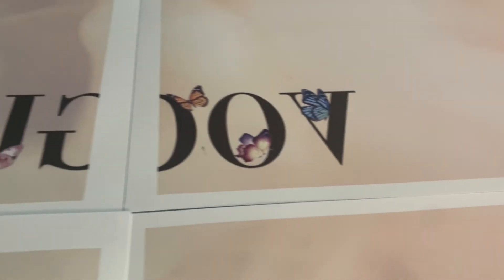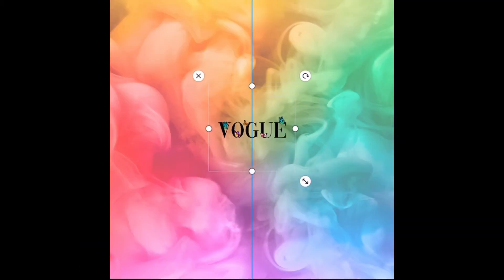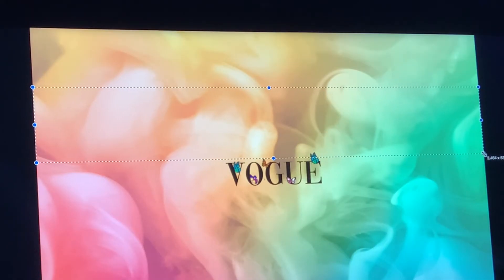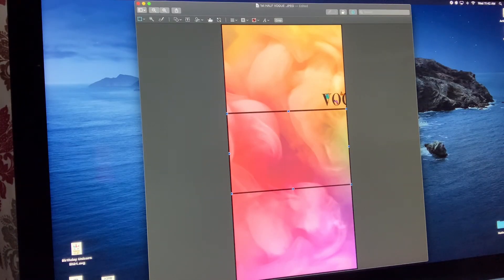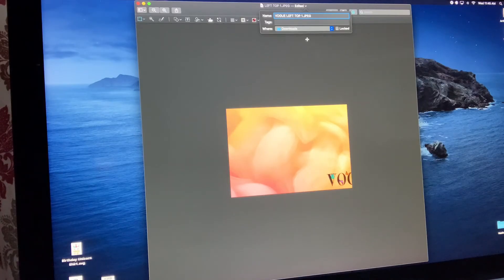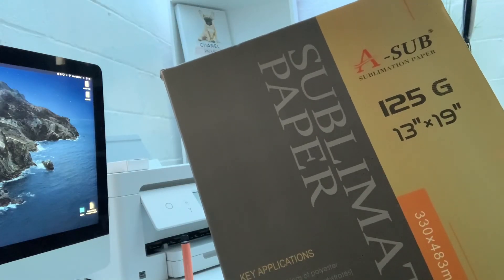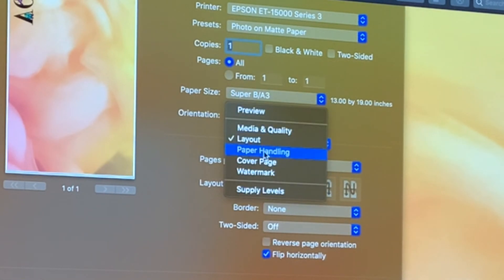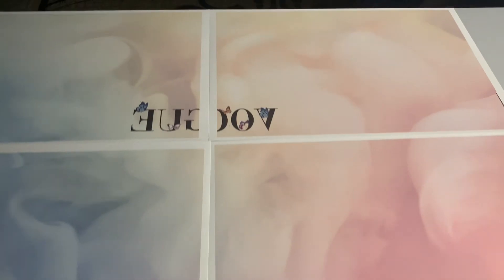DIY ALL OVER T-SHIRT SUBLIMATION | DESIGN AND SETTINGS!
DIY ALL OVER T-SHIRT SUBLIMATION HOW TO SUBLIMATE A T-SHIRT, ALL OVER T-SHIRT SUBLIMATION TUTORIAL | T-Shirt SVG DESIGN AND SETTINGS AND SUBLIMATION MAC SETTINGS USING EPSON ET-15000

T-shirts Instagram: @undergroundtshirtss
FAMILY Instagram: @the_4wesleys

Love Always,
The Wesleys

Recommended Items in This Video:
13" by 19" Sub Paper
8.5" by 11" Sub Paper
Epson EcoTank 15000 Printer
3Pck Teflon Sheets and Sublimation Tape

Everything In Our Craft Room!! :D